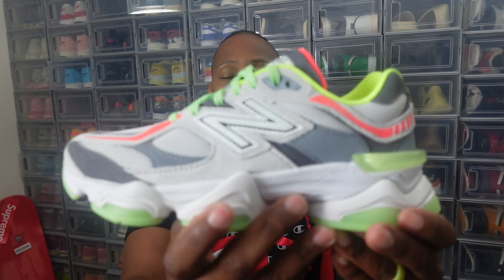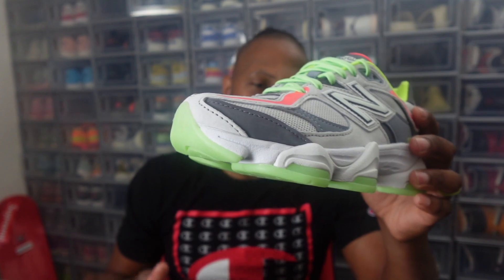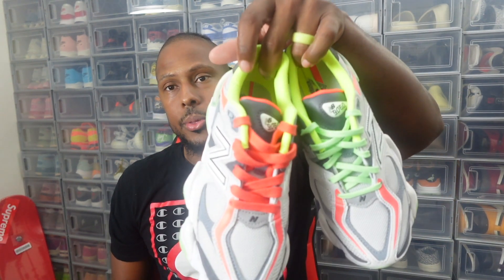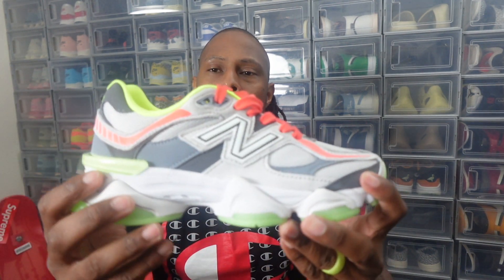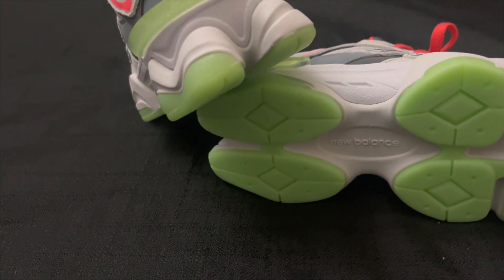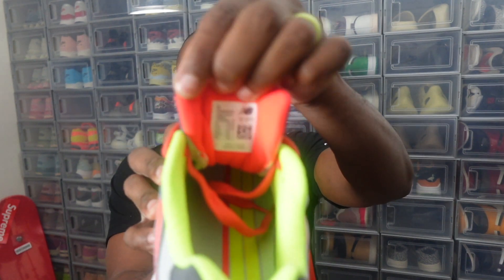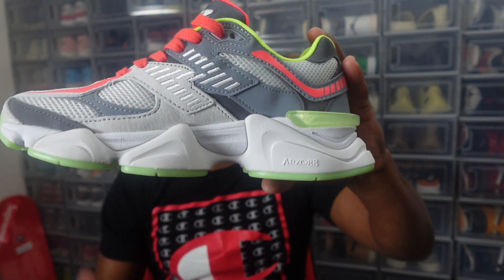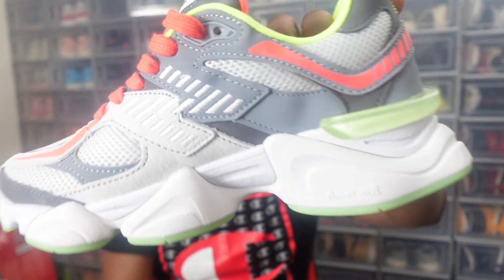You Need These! New Balance 9060 With A Glow In The Dark Finish From DTLR.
Fresh off the heels of their “Virginia Is For Lovers” collaboration, DTLR adds a new chapter to its robust New Balance catalog with their first-ever project around the 90/60 silhouette. Since its debut in 2022, the 90/60 has captured the hearts of the contemporary sneakerhead demo, bridging the gap between retro footwear and modern instinct with thoughtful Y2K-ready design applications. DTLR applies a night-ready colorway with three shades of grey covering the suede and sport mesh panels, while touches of black and a high-vis infrared accent the rest of the construction. The laces and interior lining offer up a contrast with a night-vis green, matching the exterior heel piece. Where this collaboration shines is the touches is the glow-in-the-dark capability; the entirety of the outsole, from the toe to the heel as well as the sections beneath the sculpted pods brightens with a neon green at night, as does the slanted-N logo on the lateral side. Combined with the comfort-engineered midsole unit that boasts ABZORB and SBS foam, this DTLR x New Balance 90/60 is perfect for late-night activity. DTLR confirms an official release date of June 16th for this collaboration

dtlr new balance 9060 glow